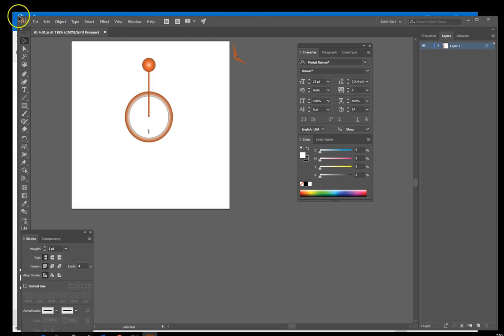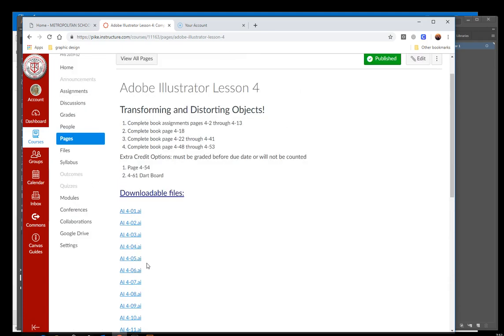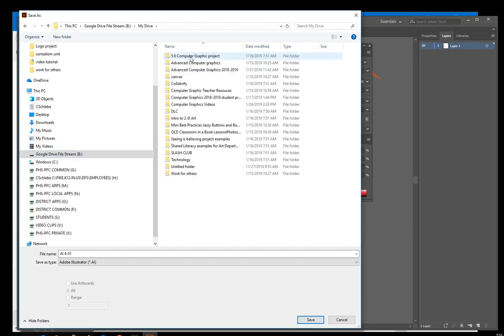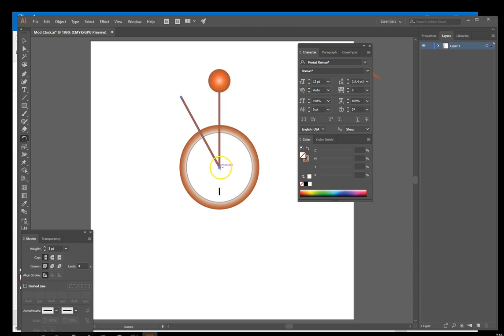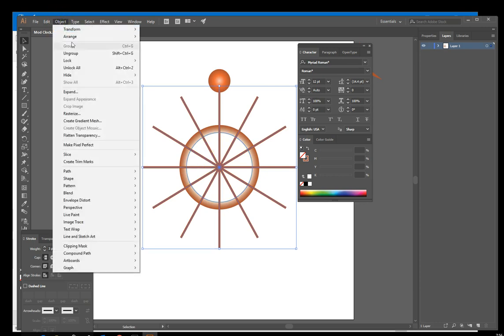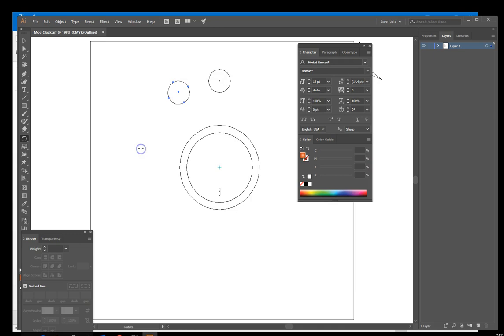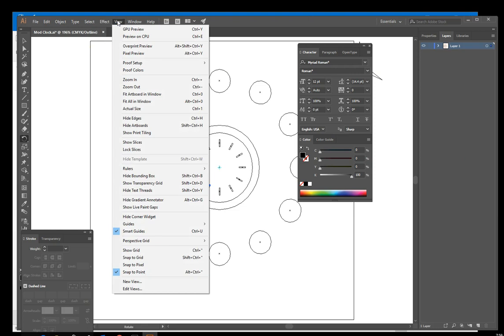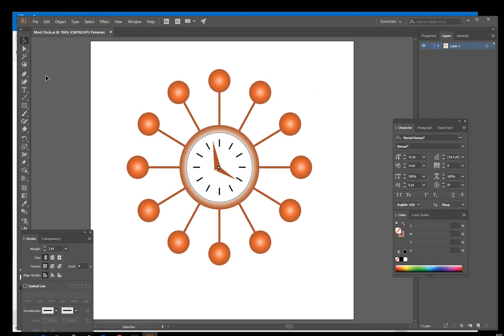Ch 4 Mod Clock